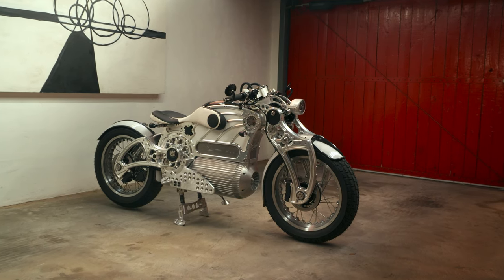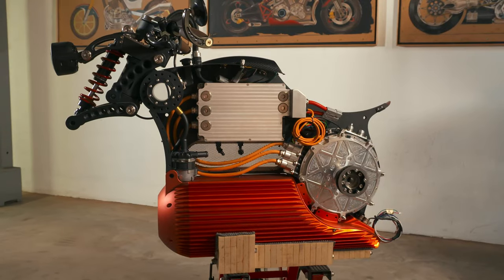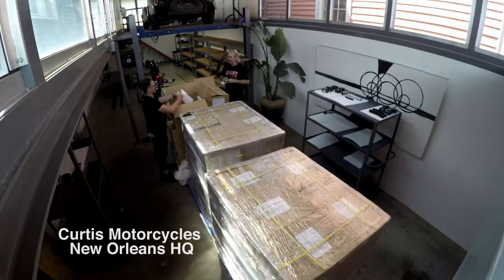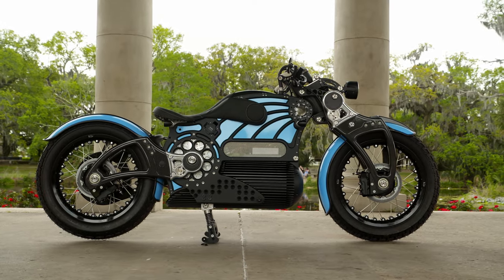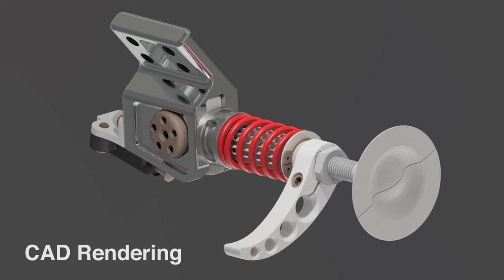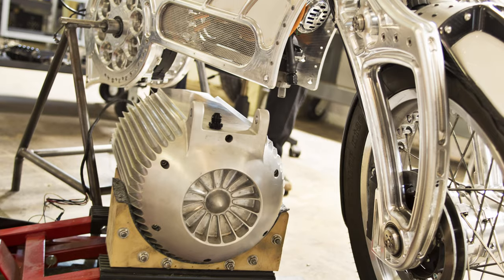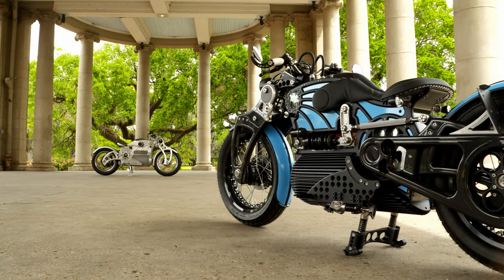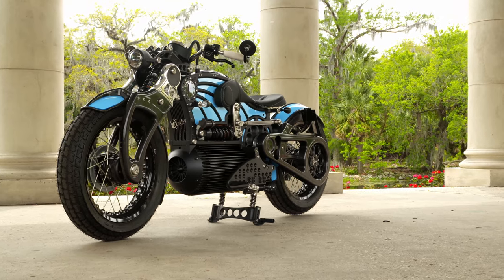Curtiss + Fast Radius: A Game-changing Partnership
Curtiss and Fast Radius discuss the nature of their game-changing manufacturing partnership.